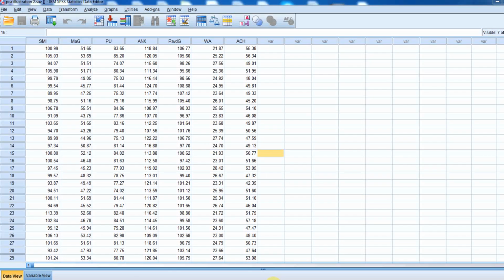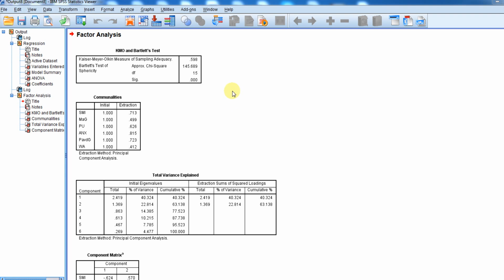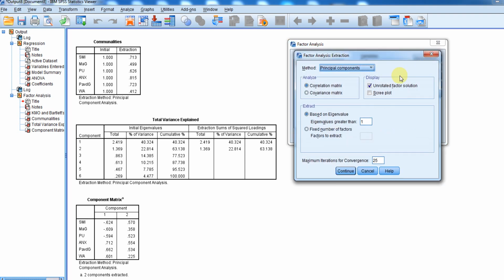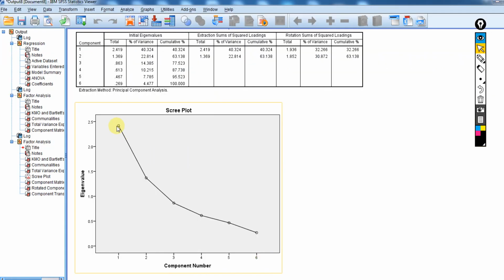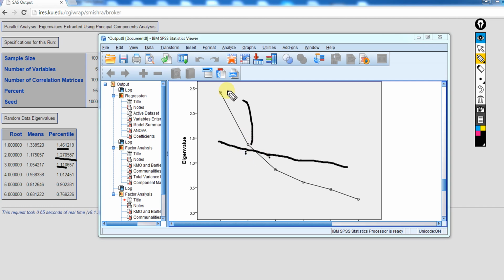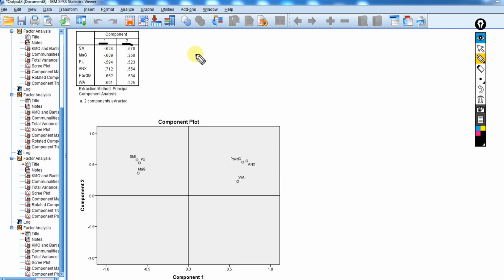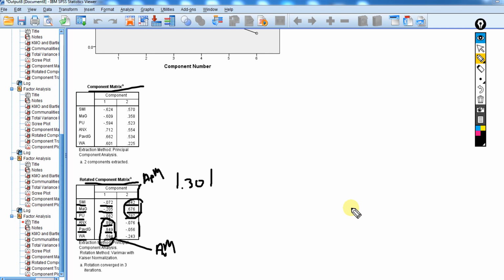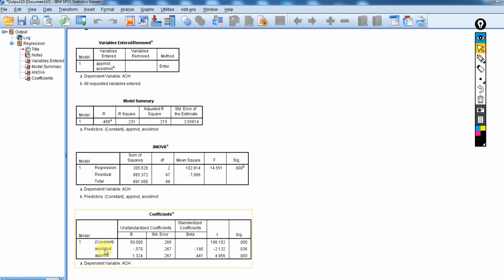Principal components analysis in SPSS illustration 1 (2015)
Video illustrates use of Principal components analysis in SPSS for the purposes of data reduction. Illustrates how to reduce a set of measured variables to a smaller set of components for inclusion as predictors in a regression analysis. Illustrates use of component scores. Parallel analysis demonstration provided using Parallel analysis engine found